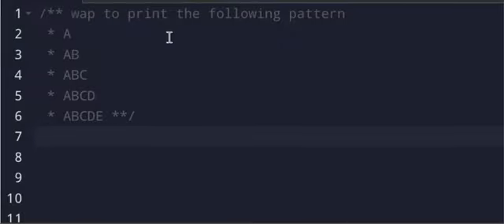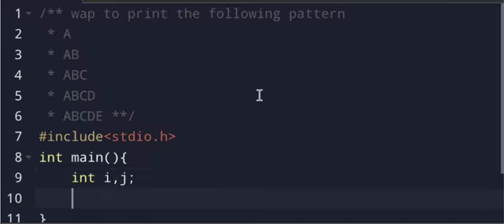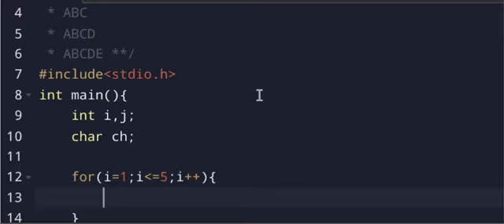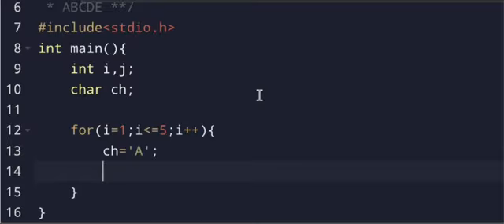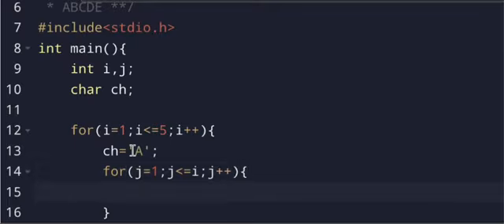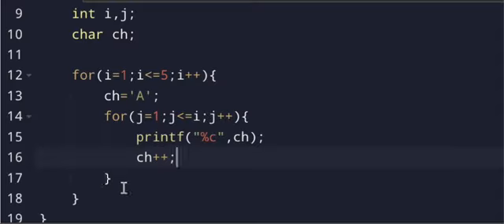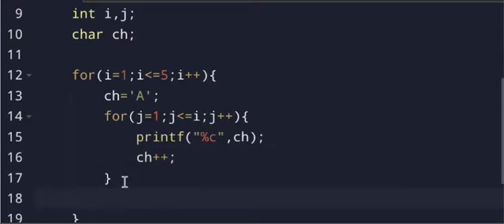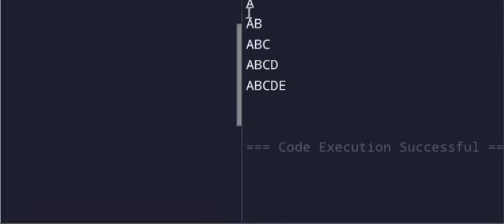Print the pattern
“Want to start coding but don’t know where to begin? In this video, we break down the very basics of programming in simple, beginner‑friendly language so you finally understand what code actually is and how it works behind the scenes
This video is perfect for school and college students, absolute beginners, and anyone from a non‑tech background who wants to enter coding or data science but feels overwhelmed. No prior experience needed – just curiosity and a few minutes of focus
I’ll be uploading more videos on C programming, coding basics and my journey as a CSE‑DS student, so you can learn step by step with me.​
Got questions or a topic you want next? Comment it below and I’ll try to cover it in upcoming videos. And if you’re watching this later, check the channel playlists for ‘Programming for Beginners’ and ‘C Programming Basics’ for a full structured path.